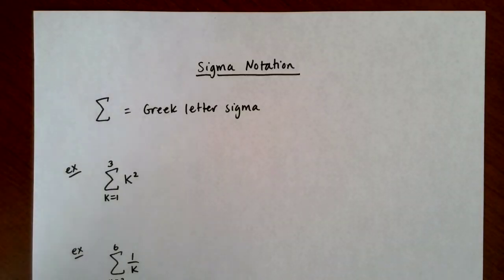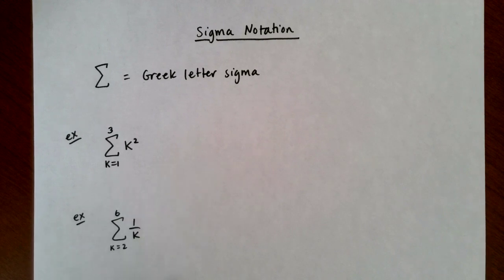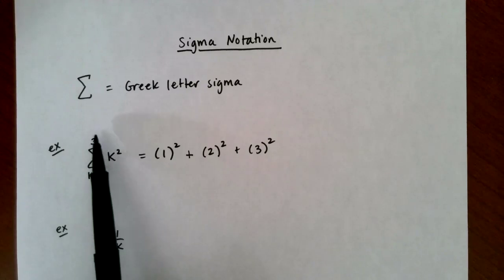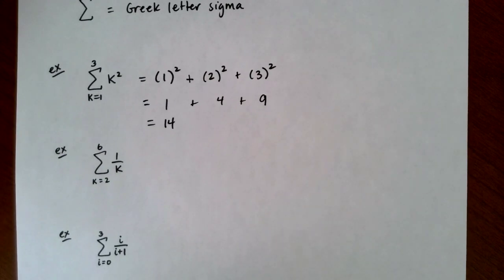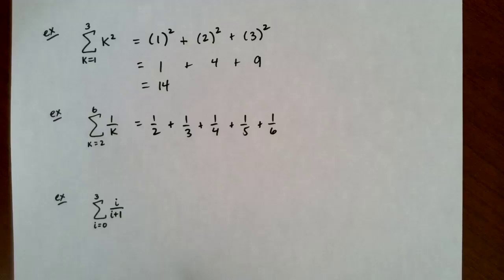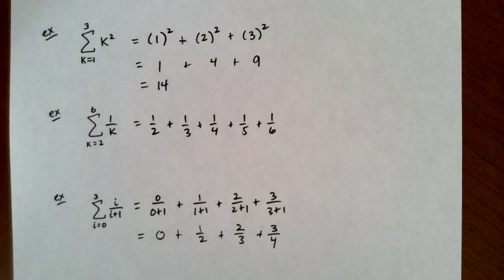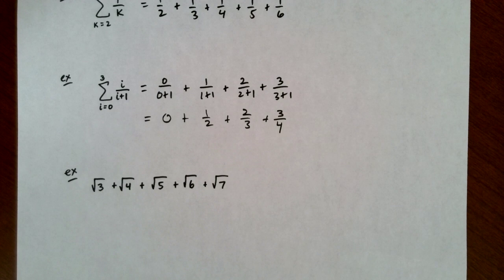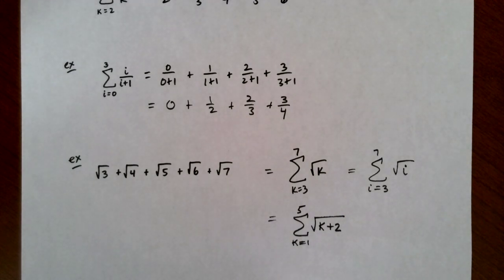MATH1061 Sigma Notation